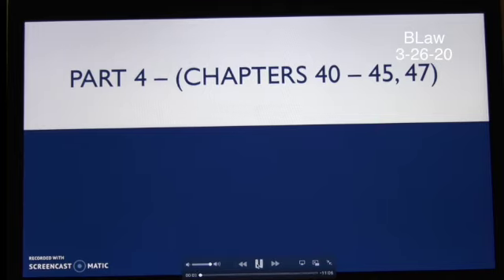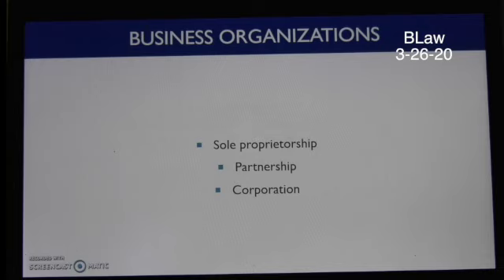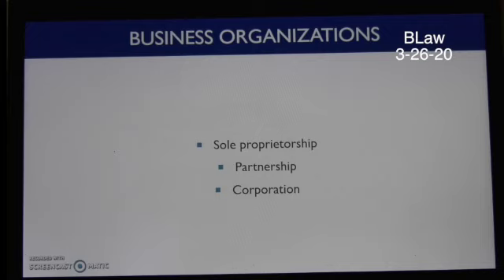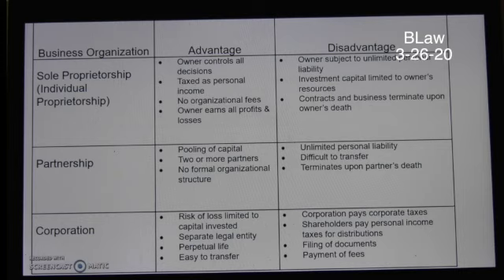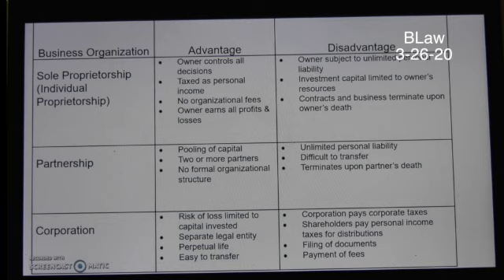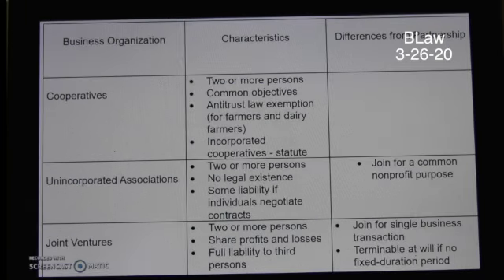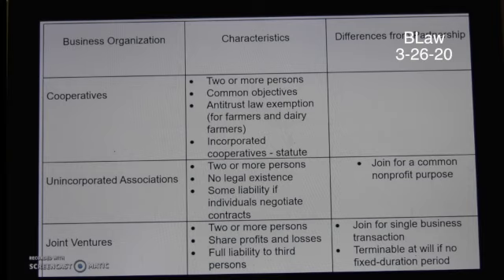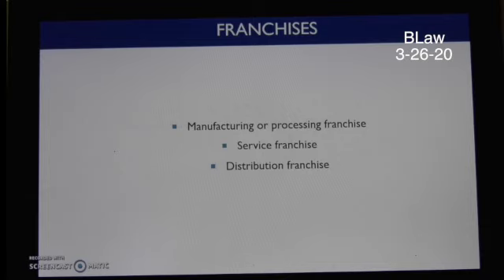Caleb blaw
This video is about Caleb blaw